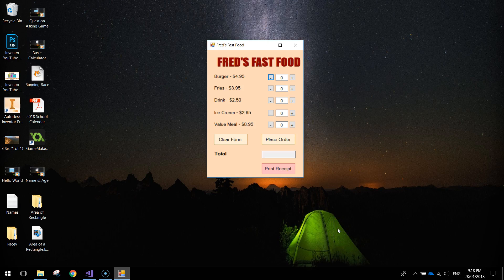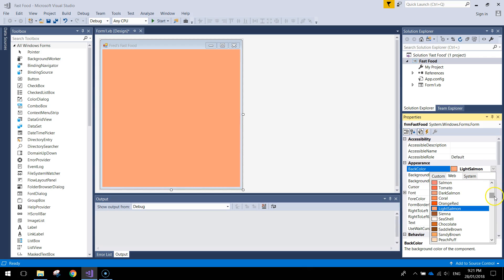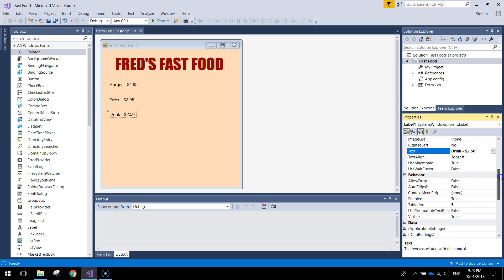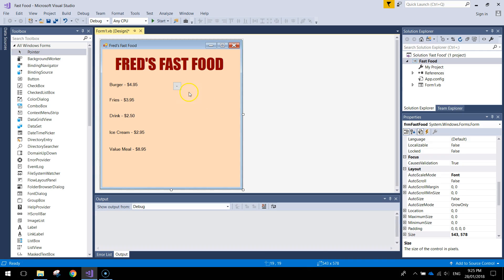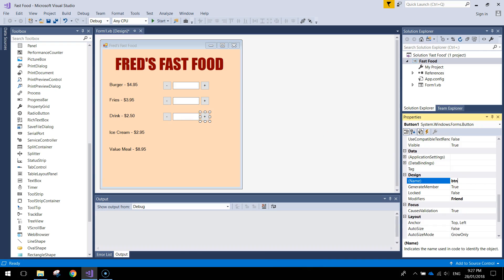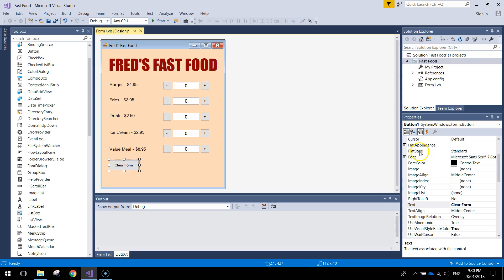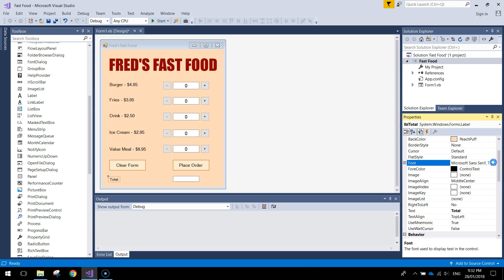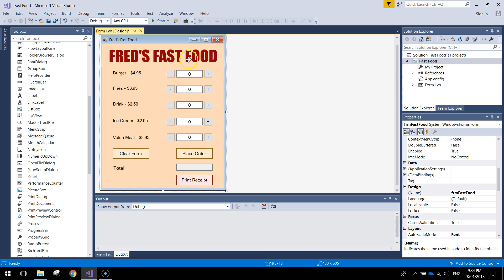Visual Basic Tutorial - Fast Food App (Part 1/2)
Learn how to create an ordering app for a fast food restaurant. In this first part of the series, you will design the interface for the app. In the next video, you will complete the coding.